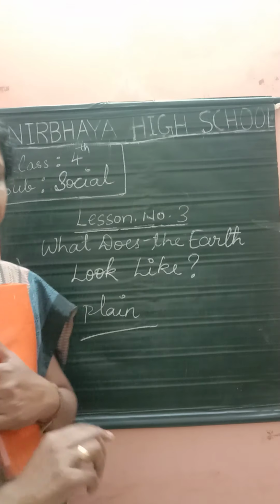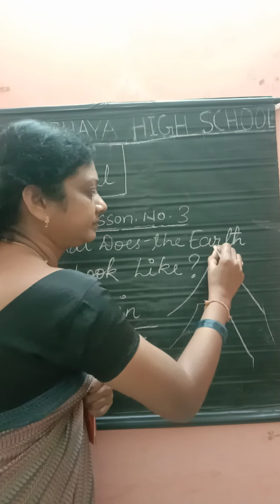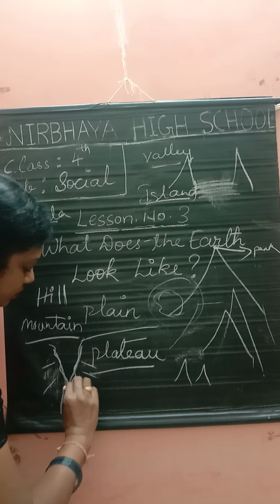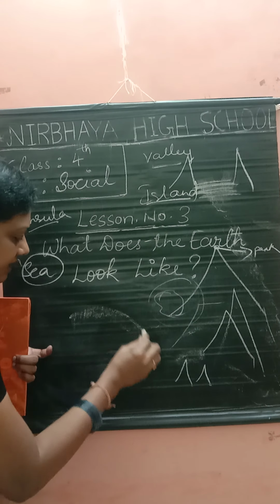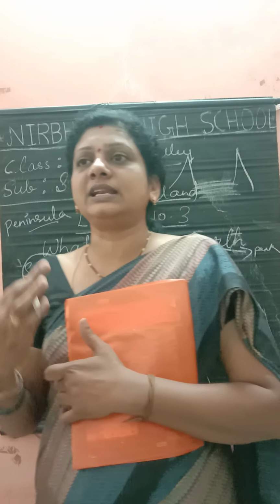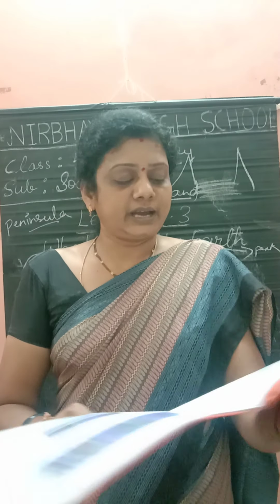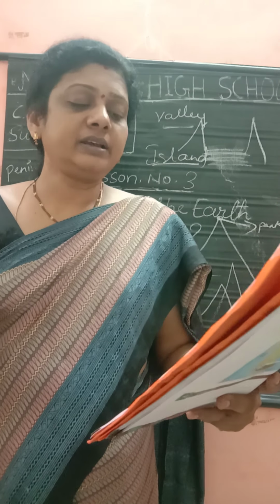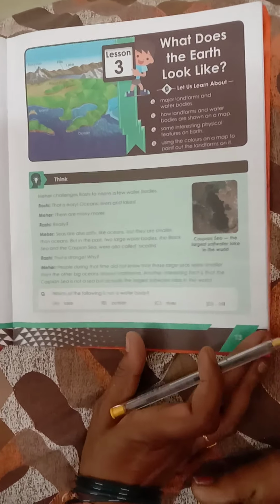4th class-social subject-3 rd lesson-what does the earth look like?